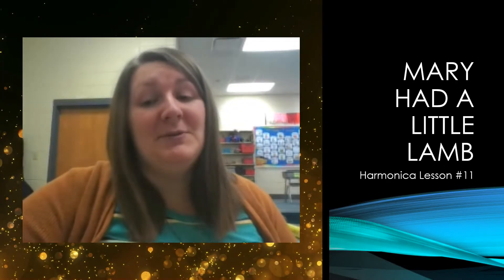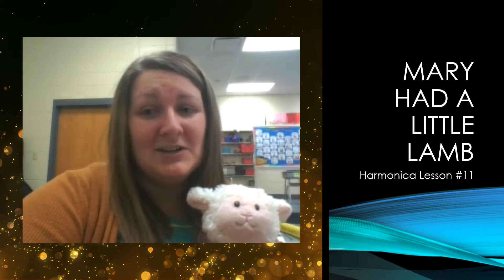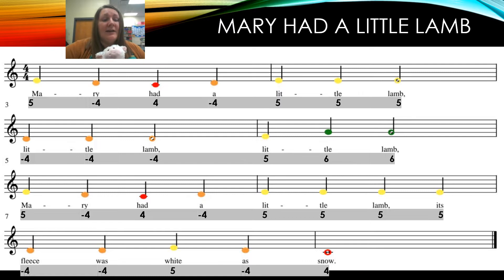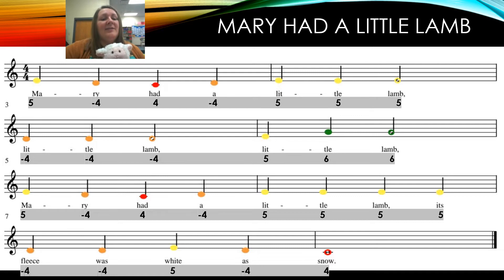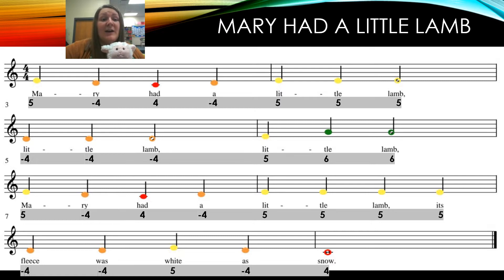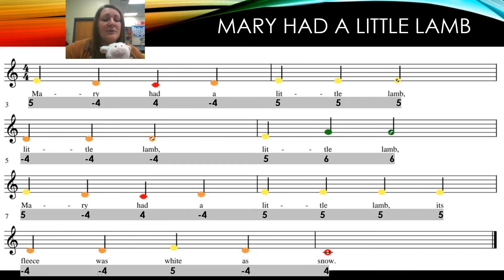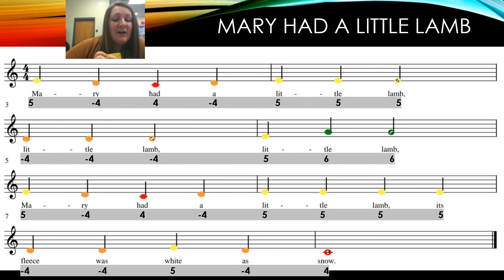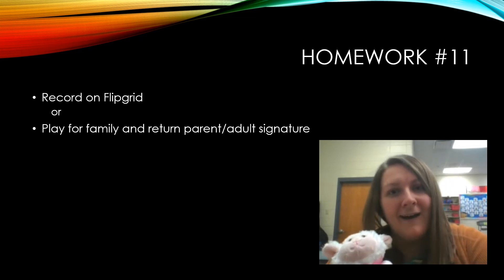Lesson #11: Mary Had A Little Lamb